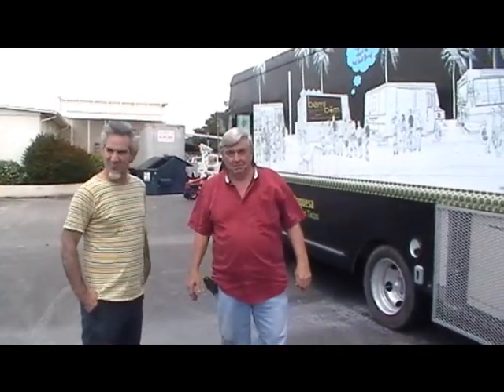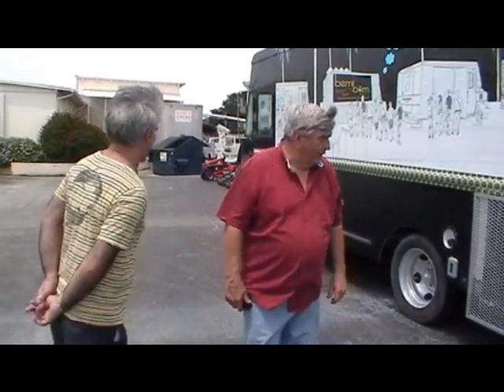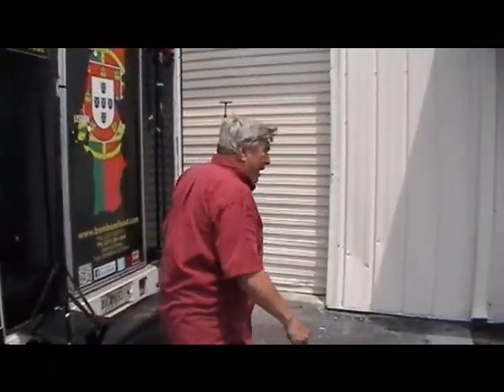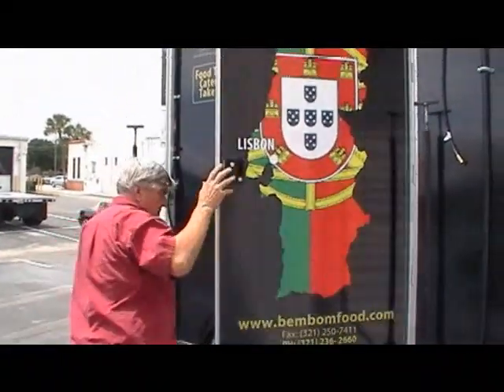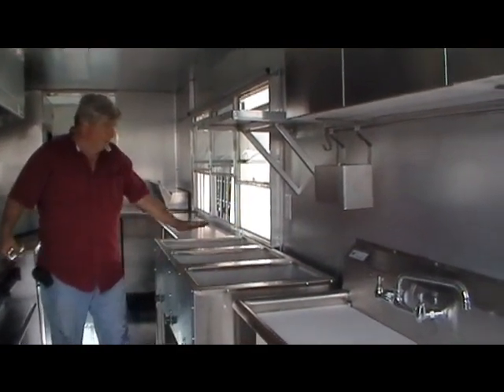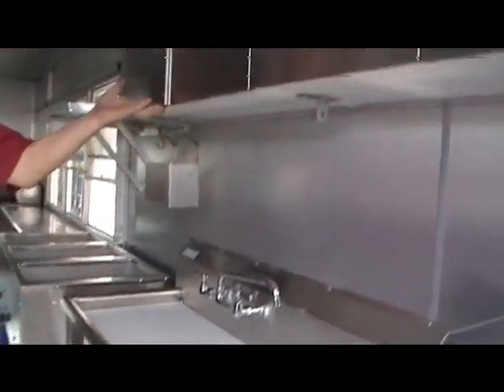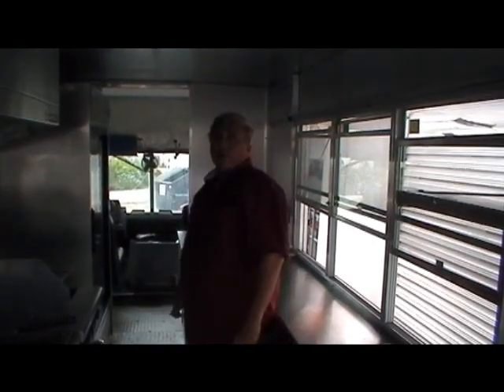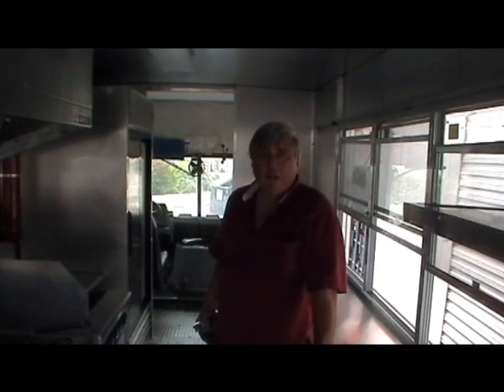M&R Trailers and the bembom! Concession Truck